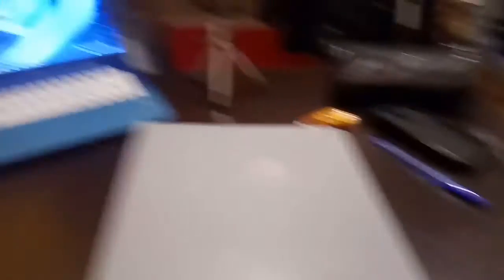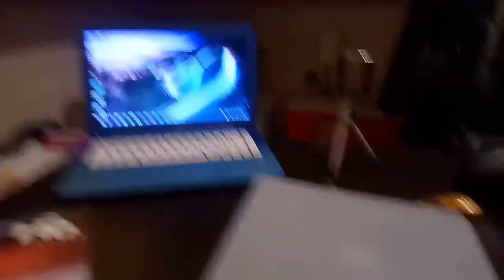How I organize my notebook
So hi again guys. If you need some idea how you will organize you notebook let me give you hehehehe 😂
I think is been 4 days when the last time I upload, super busy po kc sa school this week. Sorry guys kung natagalan talaga.
You can also follow me on